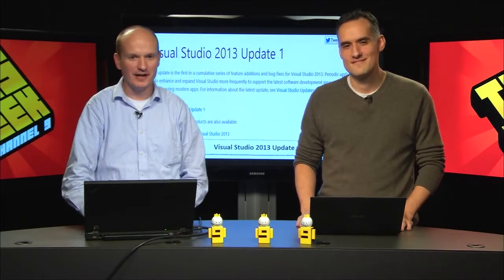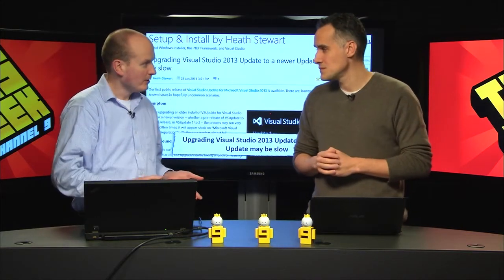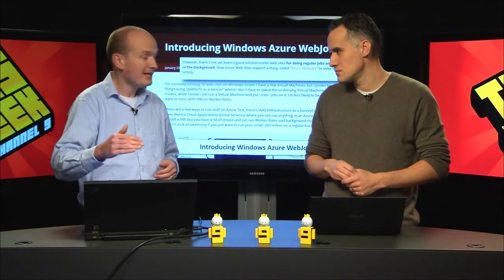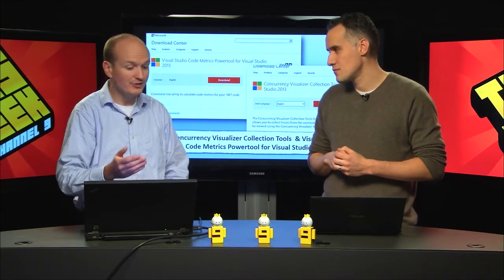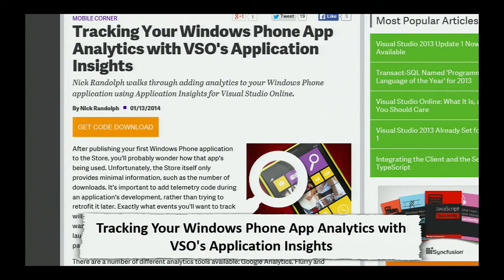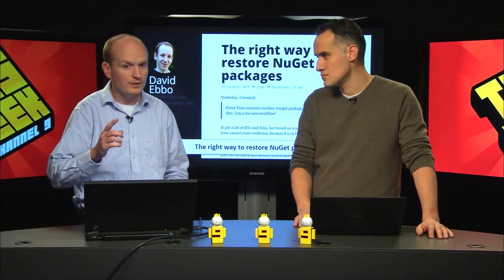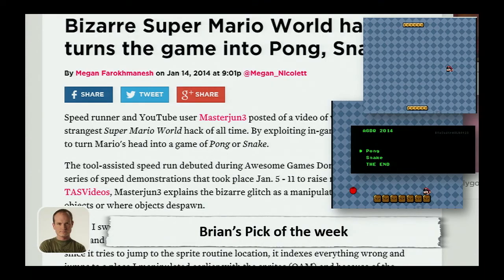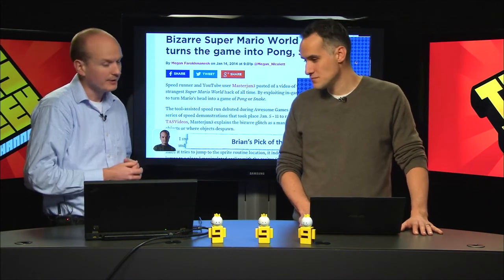Visual Studio 2013 Update 1, ASP.Net MVC 5 1, Web API 2.1 all RTW and more